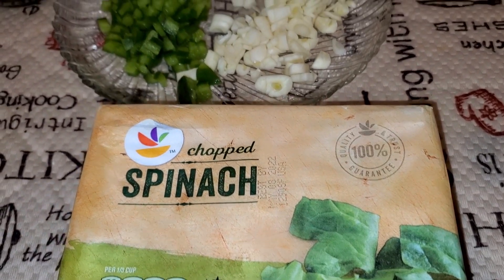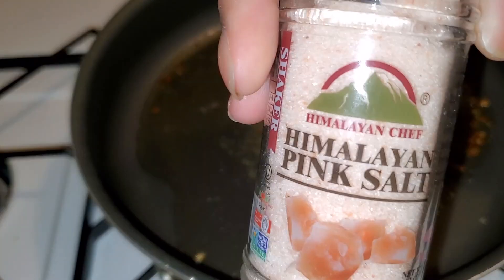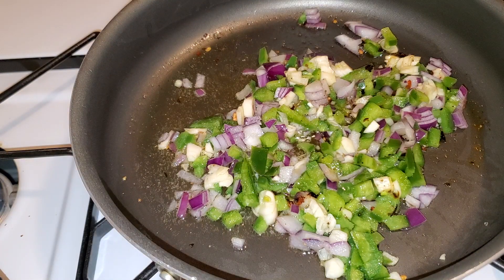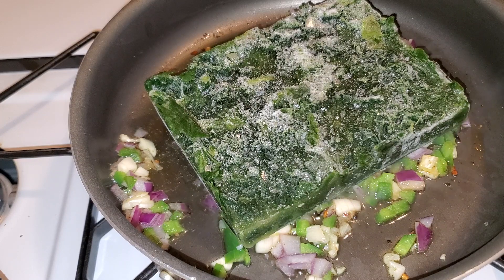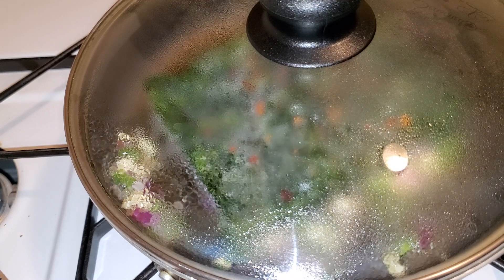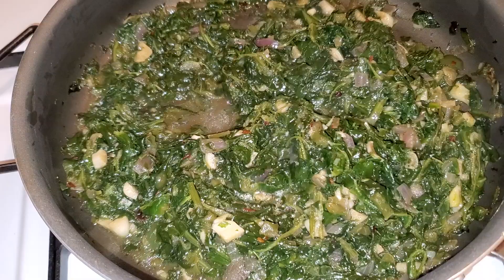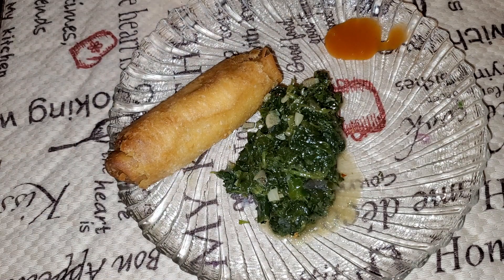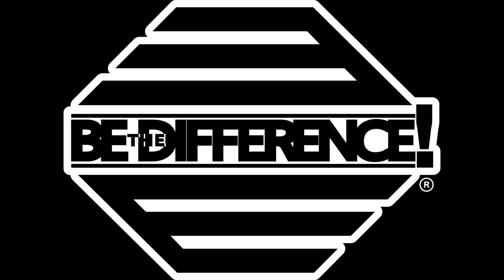How to make Spicy Spinach *** NEW Recipe ***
Hey guys, today we're having a conversation about COVID, saving money and cooking from home. Have you changed your eating out habits or do you feel it's safe enough to eat out? Will you try this recipe? Thank you in advance for watching.

or send packages for Product Reviews to
Be The Difference Clothing
528 Bergen Ave. Ste. 4417

Quotes That Make you Say OH! From Instagram to your hand Part 1, 3 & 4